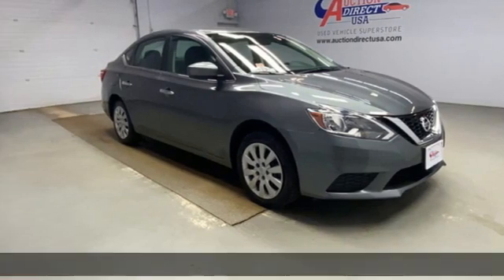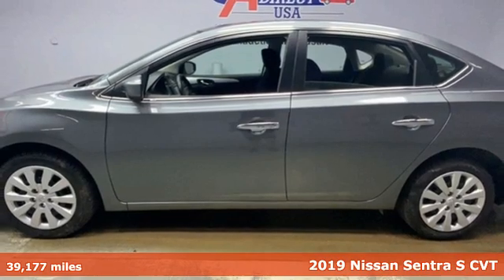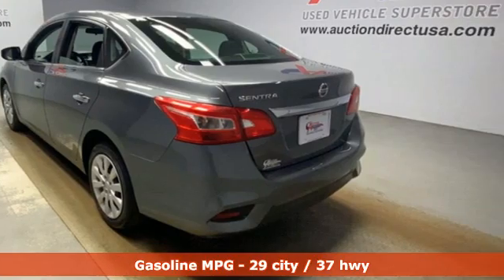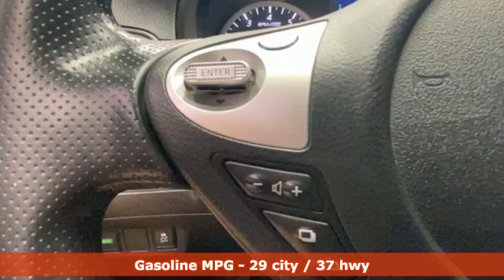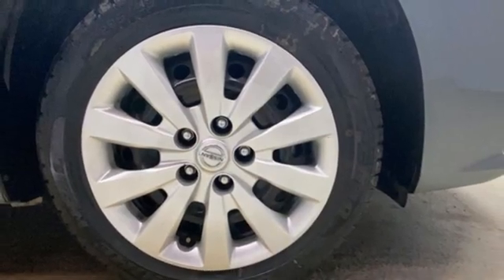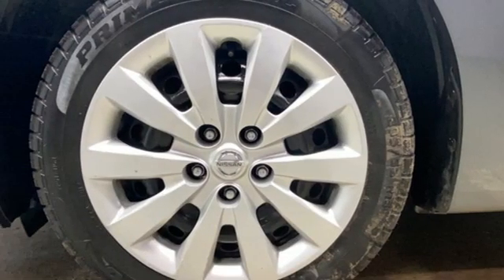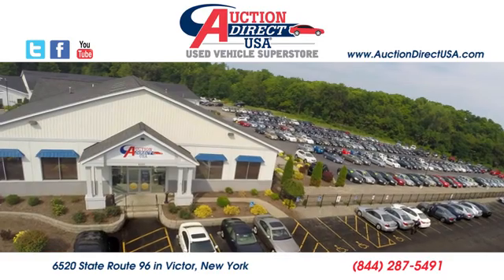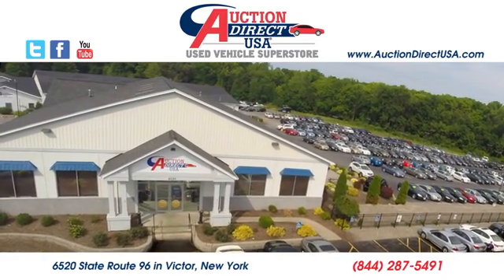2019 Nissan Sentra Rochester NY Victor, NY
Year: 2019
Make: Nissan
Model: Sentra
Trim: S
Engine: 1.8L 4-Cylinder DOHC 16V
Transmission: CVT with Xtronic
Color: Gray
Interior: charcoal
Mileage: 39177
Stock #: VT39413
VIN: 3N1AB7AP1KY357606

Address:
6520 State Route 96